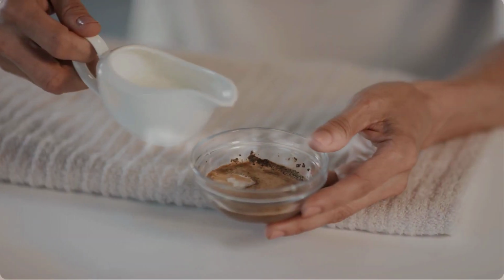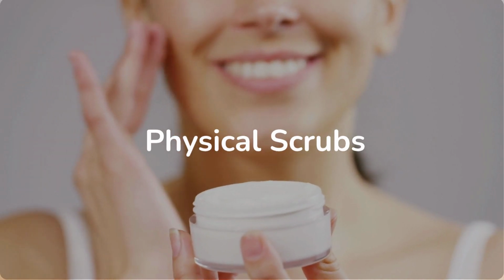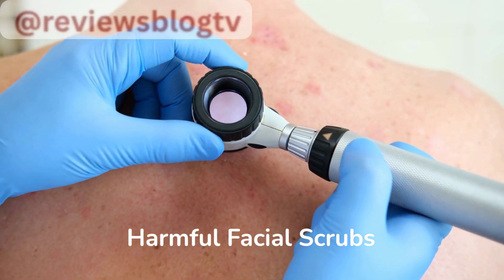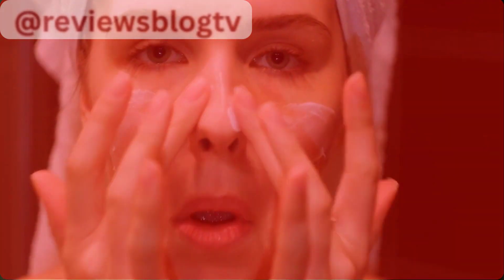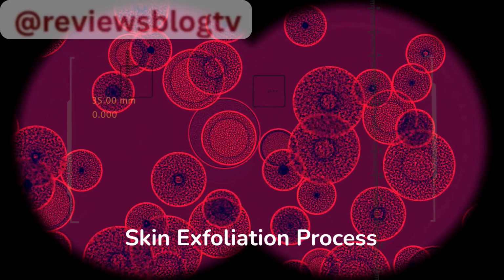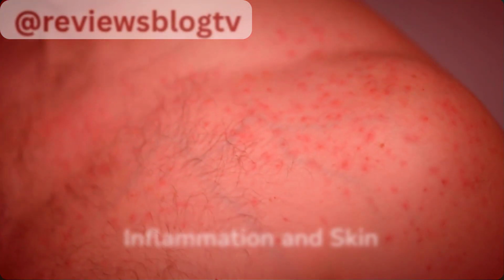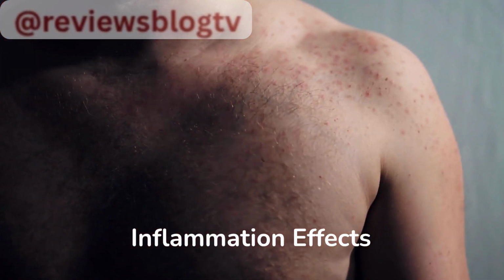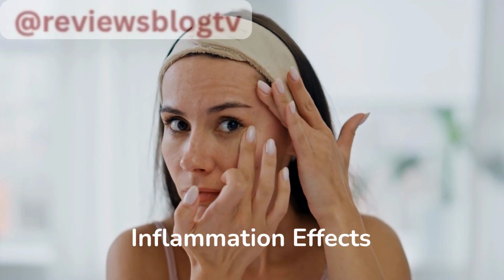10 Reasons Why You Should Stop Using Scrubs ❌